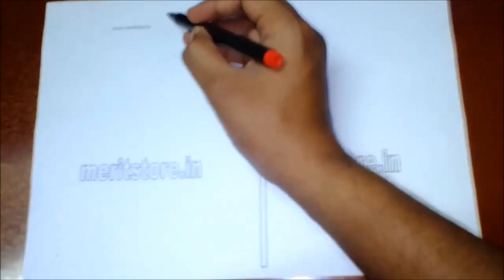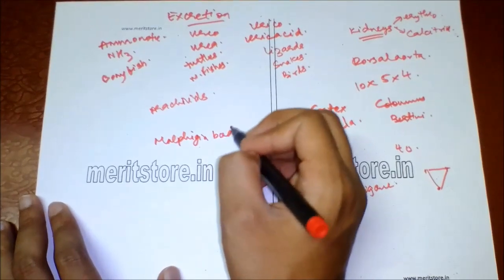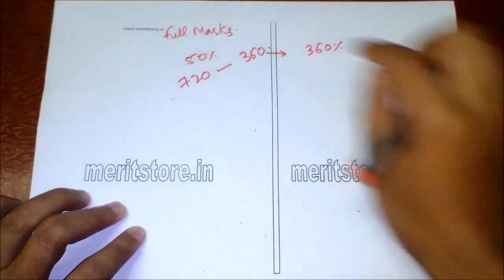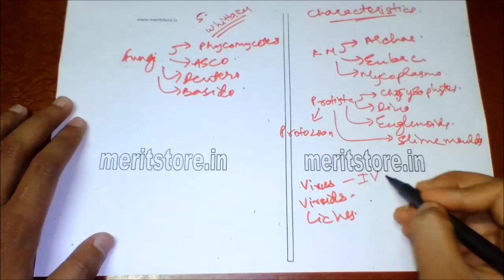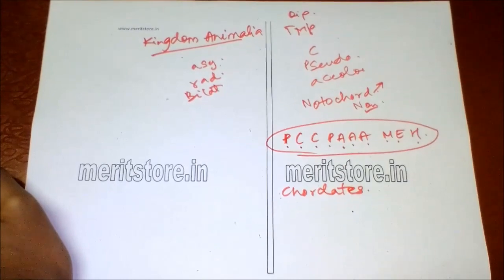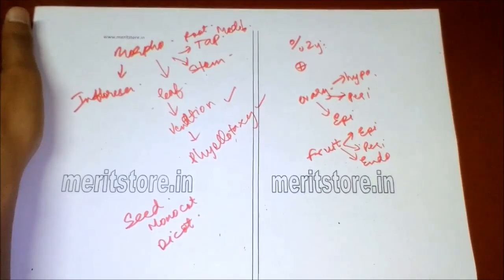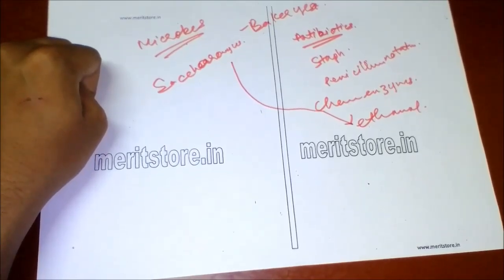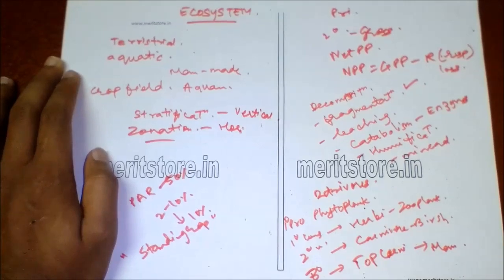Biology - Tips for one day prior to exam | MHT CET Crash Course